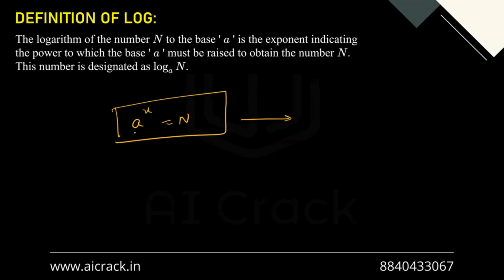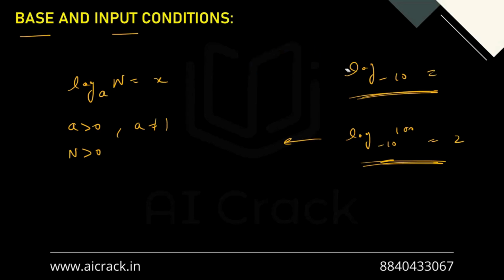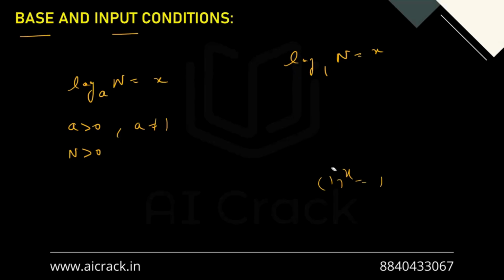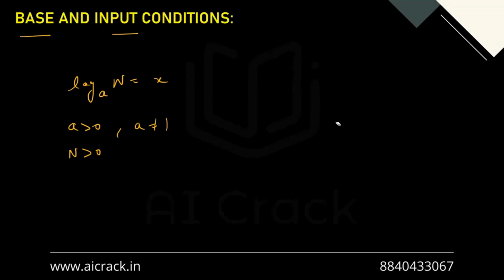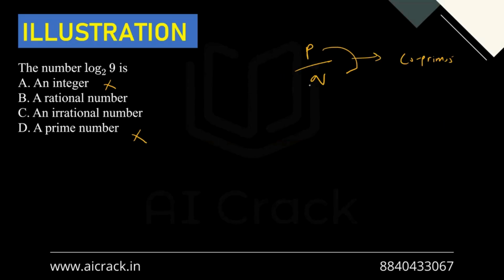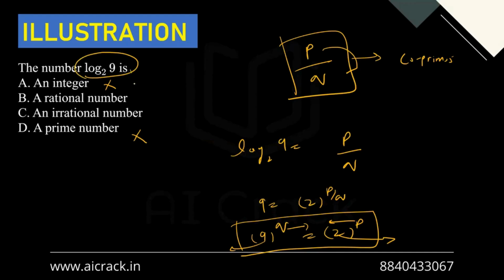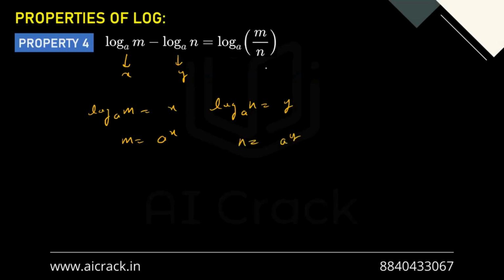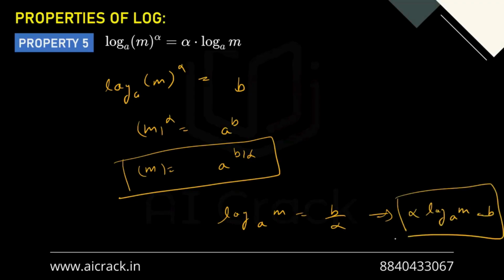PGDBA 2026 Preparation | Maths | Logarithm Lec 1 | AI Crack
The 1st Topic is Logarithm
This is Logarithm Lecture 1